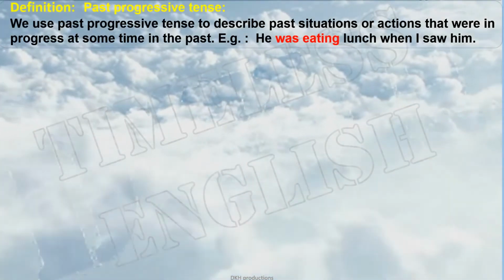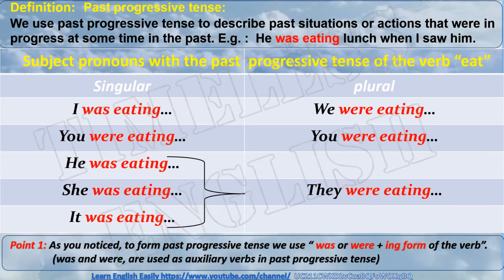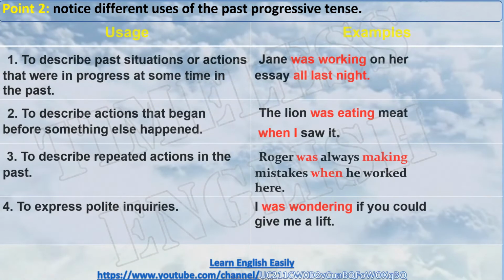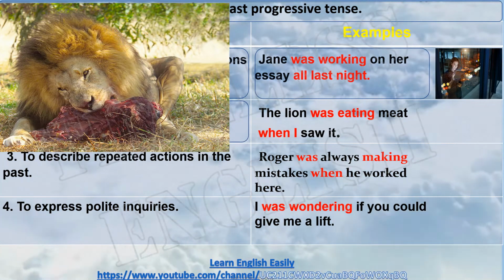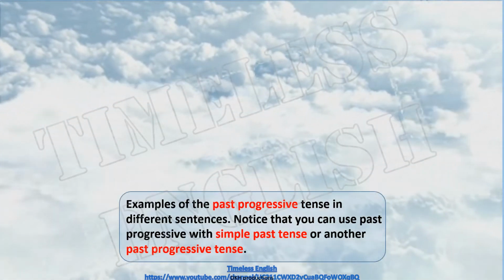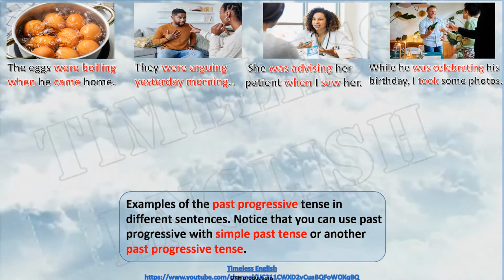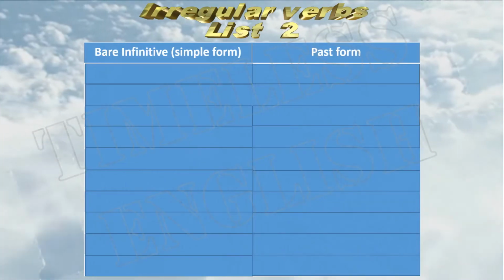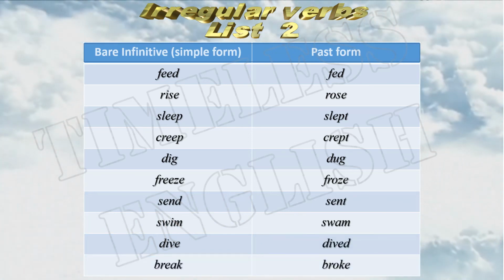Past progressive tense form and usage(Lesson 27 part 1)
hi everybody. How do you express your stories or experiences? The things you were doing for some time in the past, for example, your habits in the past. Watch this video, it helps you to do your best.
to get the resources
Don't forget to :
* to like the videos
00:00 Intro
00:13 Title
00:24 Past Progressive Tense (Form)
01:27 Past Continuous usage
02:43 Examples
04:27 Dialogue
05:26 Irregular verbs list 2
06:12 Ending